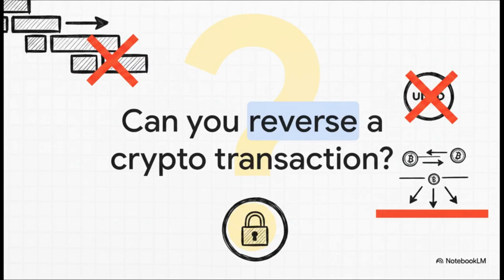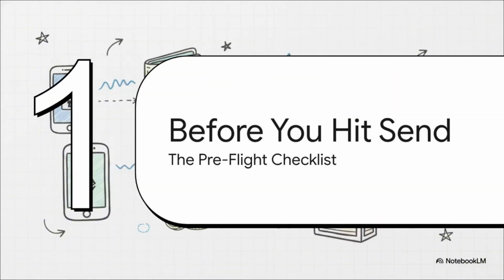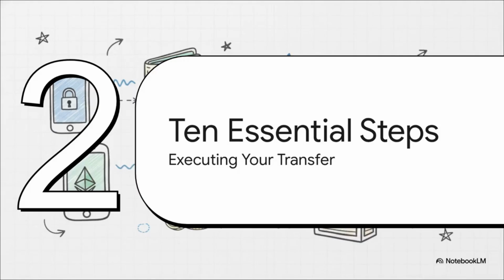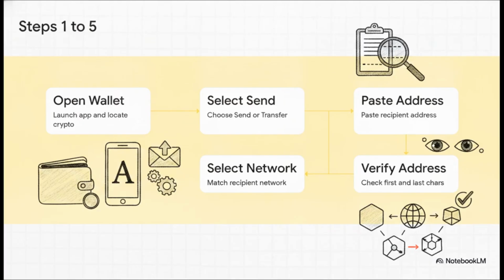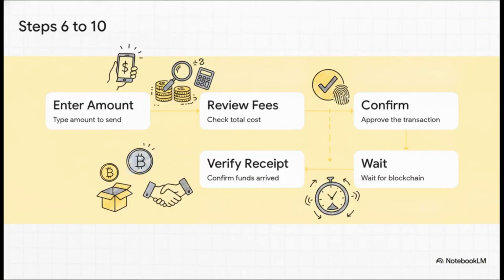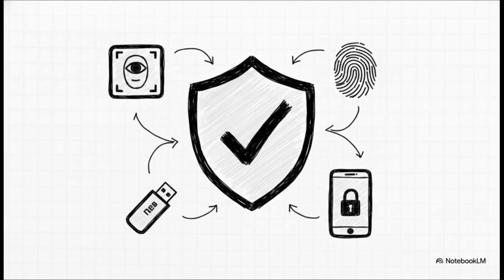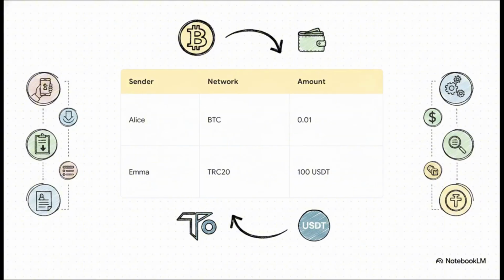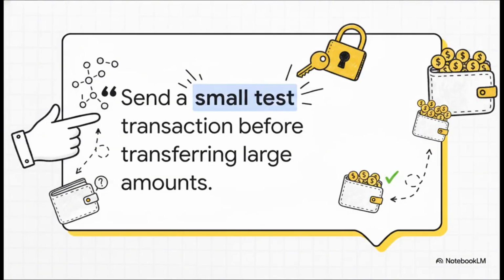How to Send Cryptocurrency Safely | Avoid Costly Mistakes | Beginner Guide | Xorvelis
Sending cryptocurrency is one of the most important skills every crypto beginner should learn. In this lesson, you'll discover how to transfer cryptocurrency safely while avoiding common mistakes that could result in lost funds.

A crypto transaction is irreversible once confirmed on the blockchain. Understanding wallet addresses, network selection, transaction fees, and verification steps can help you send cryptocurrency with confidence and reduce the risk of errors.

In this video, you will learn:

• How to send cryptocurrency safely
• How to verify wallet addresses before sending
• Why selecting the correct blockchain network matters
• Common crypto transfer mistakes to avoid
• Best practices for secure cryptocurrency transactions

This lesson focuses on helping beginners understand the crypto transfer process and follow safe practices when sending digital assets.

🔐 Always remember: Double-check wallet addresses, verify the blockchain network, and consider sending a small test transaction before transferring large amounts.

📚 Part of the Xorvelis Learning Series
🎓 Beginner-friendly blockchain education
🌐 Learn step-by-step crypto fundamentals

👍 If you enjoyed this video and want to discover more cryptocurrency guides, blockchain fundamentals, crypto safety tips, and beginner-friendly crypto resources, don't forget to Like, Subscribe, and Follow for future videos.

Where Learning Meets Practice.

🌐 Explore crypto guides, blockchain tutorials, wallet safety resources, and beginner-friendly cryptocurrency education at CryptoSkillLab.com.